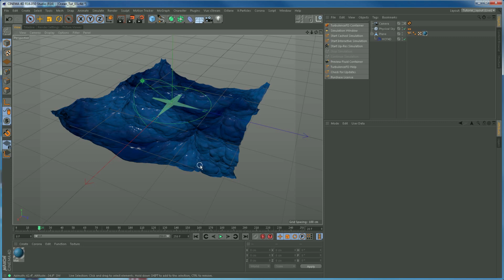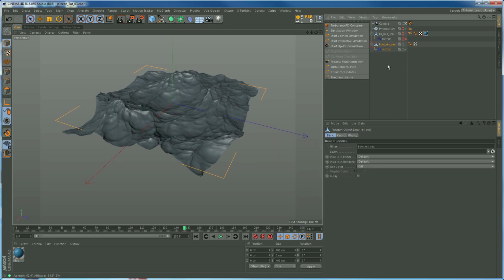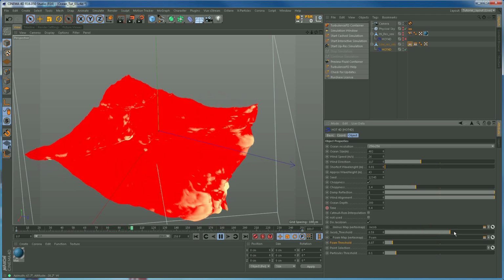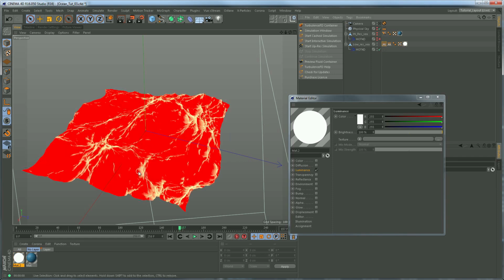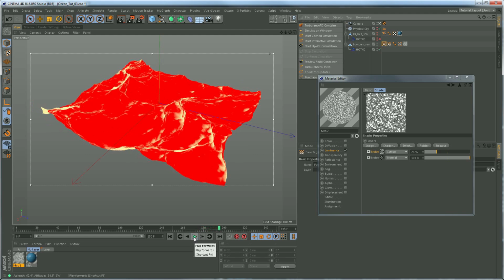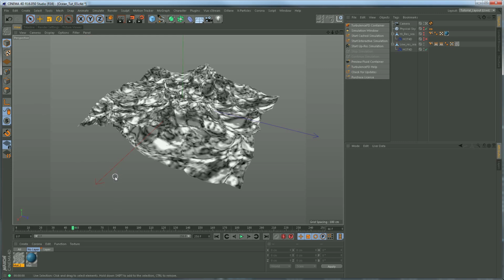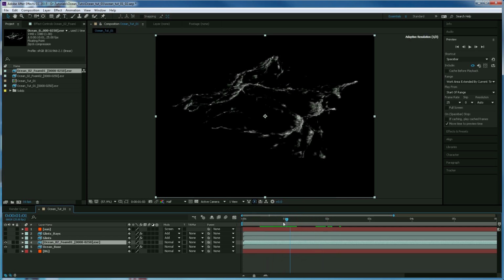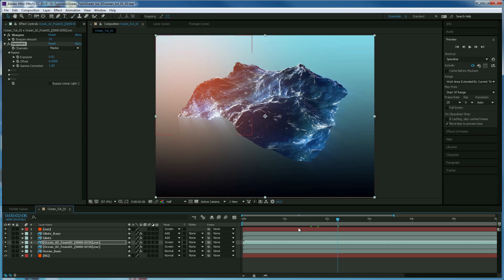Realistic Ocean Tutorial in Cinema 4D using HOT4d Part 2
In this tutorial I'll show you how to create foam maps for our ocean scene inside of Cinema 4D using the free plugin HOT4D, available here: